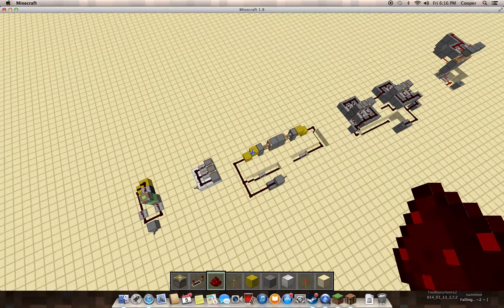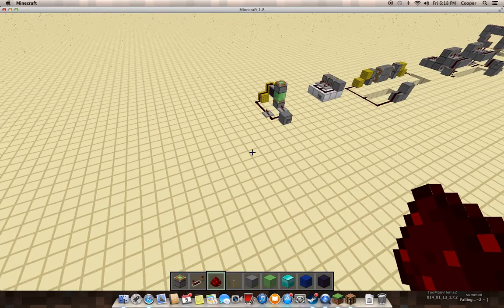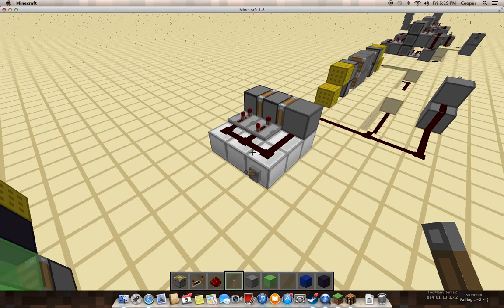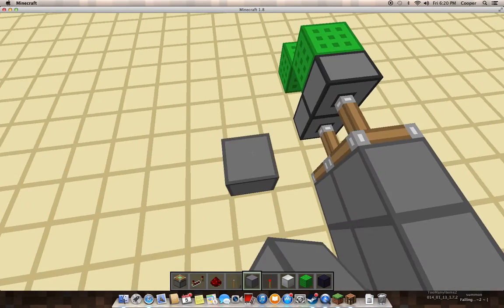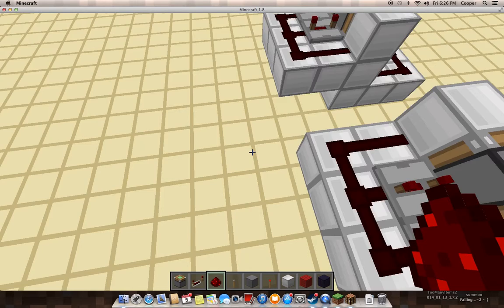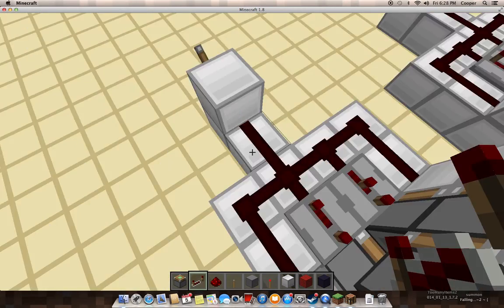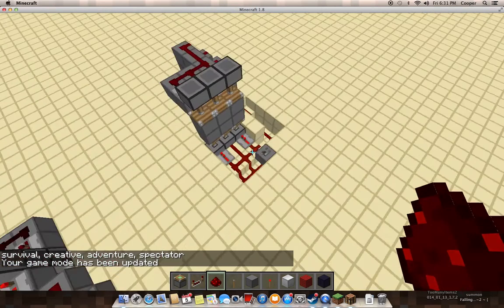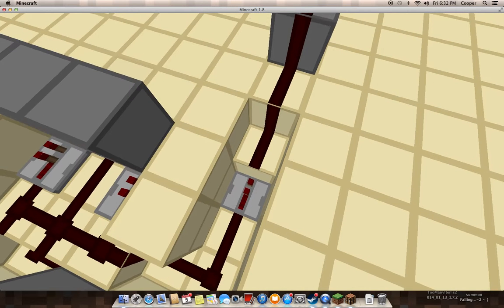Piston Redstone Creations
hi, guys!  hope you enjoy  these redstone creations i made all by me!! big credit to mumbo jumbo for the 2.4 thing-a-ma-jiggy. well any way... enjoy!!!